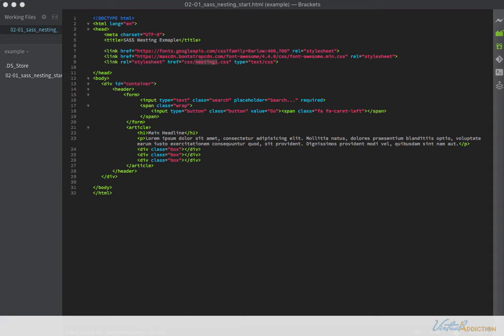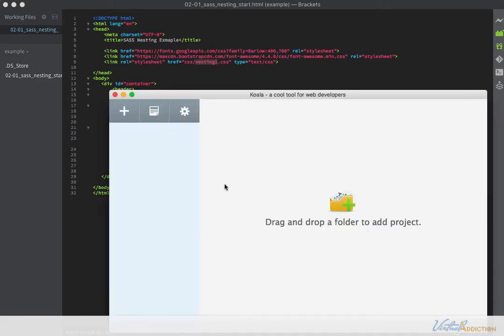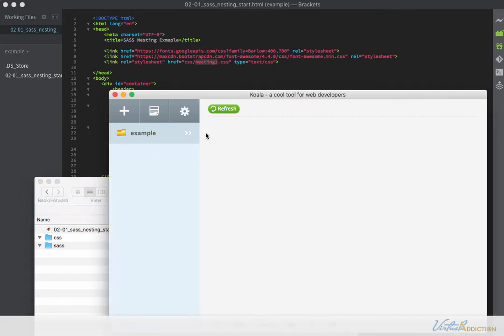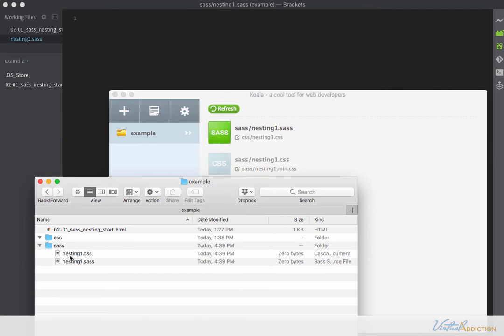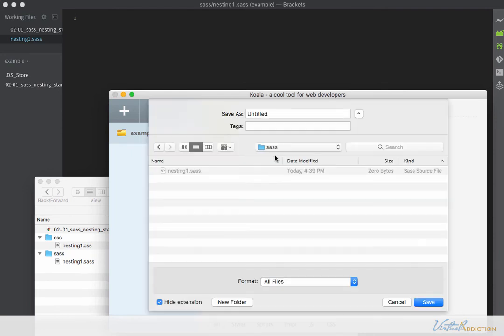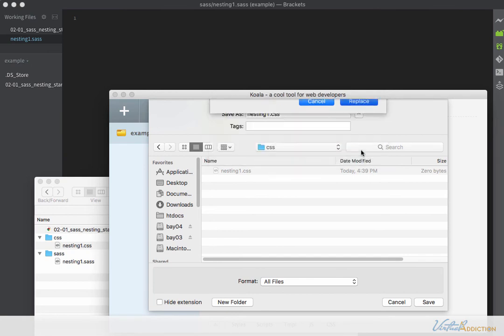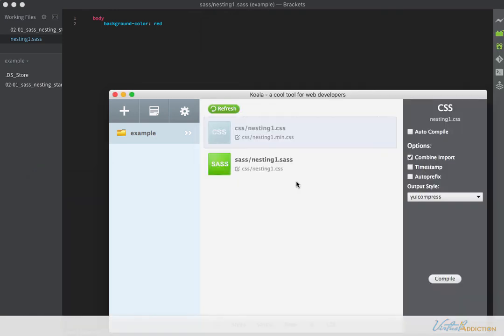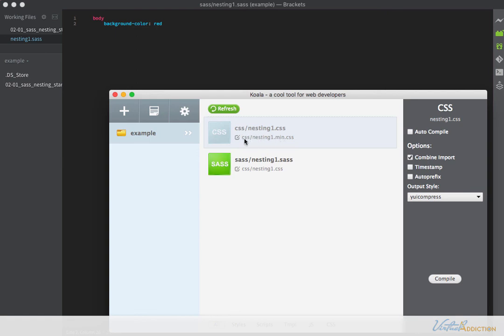SASS | Set-up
Set up your workflow using Koala